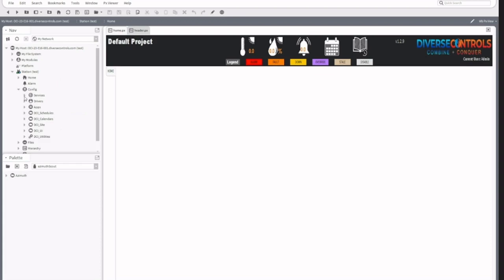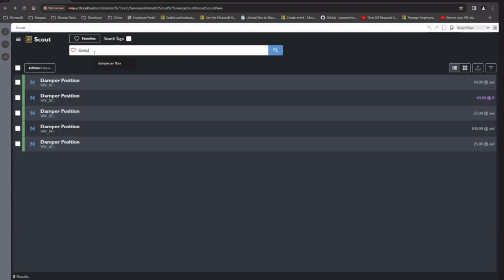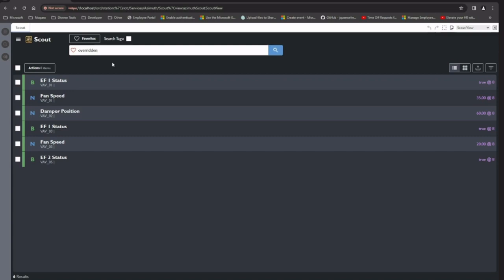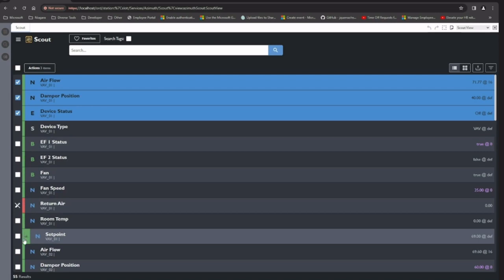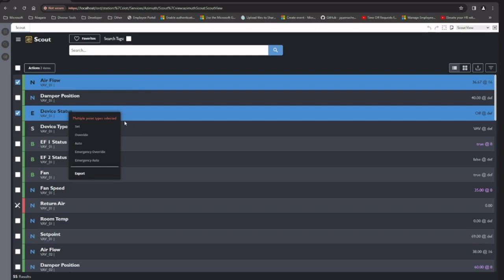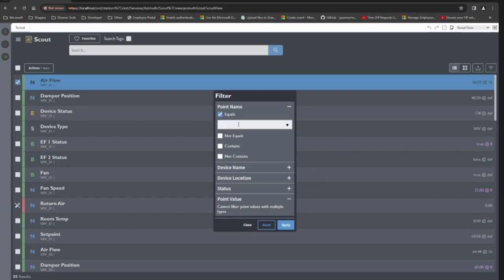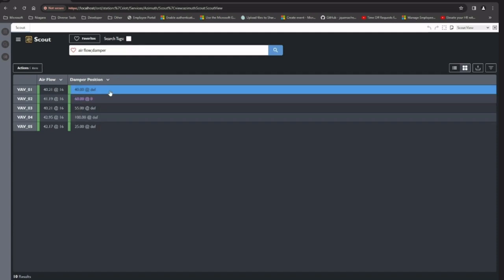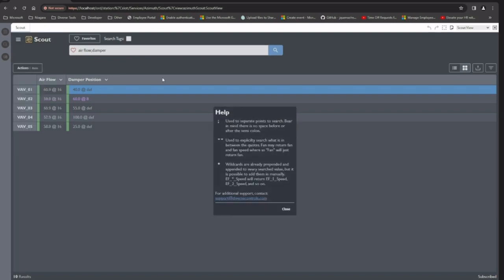Azimuth Scout Version 2.0 - Demo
We are proud to introduce you to Scout. Built from beginning to end with you and your experience in mind; Plus it is created entirely in the USA!

At its core, Scout is an advanced search tool for Niagara systems, allowing users to find and control BACnet IP and BACnet MS/TP communicating devices on their network.